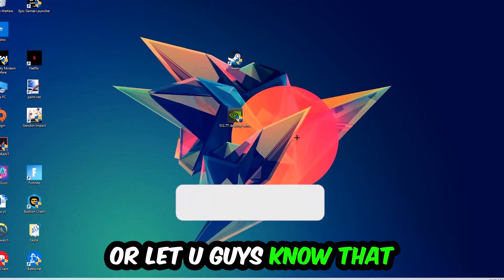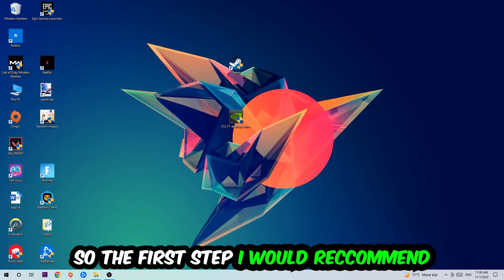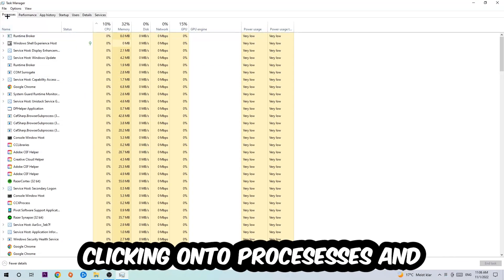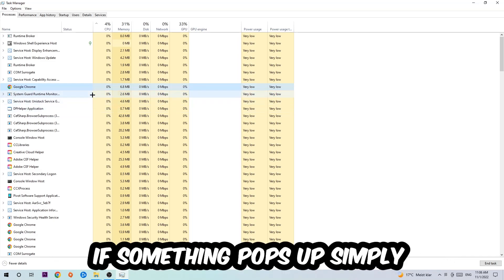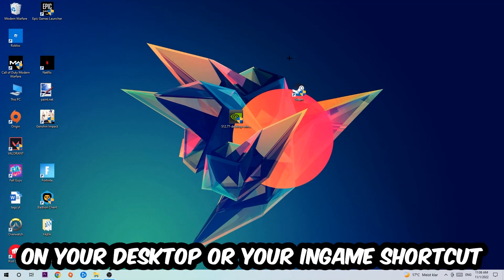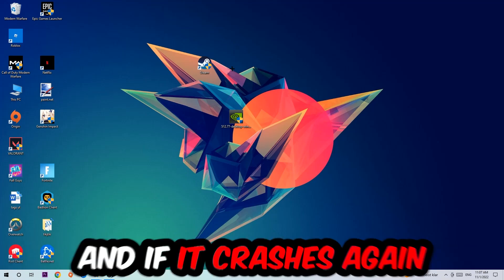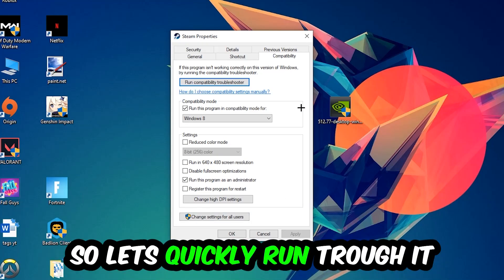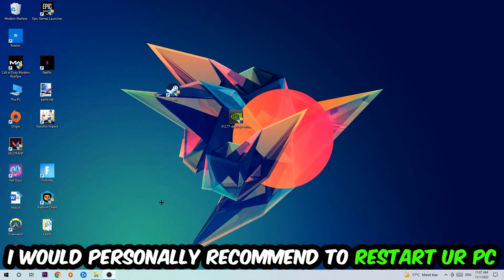Detroit Become Human – How to Fix Crash on Startup – Complete Tutorial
how to fix Detroit Become Human  crash on startup,
how to fix Detroit Become Human  crash on startup pc,
how to fix Detroit Become Human  crash on startup ps4,
how to fix Detroit Become Human  crashing on startup fix,
how to fix Detroit Become Human  crashing on startup pc,